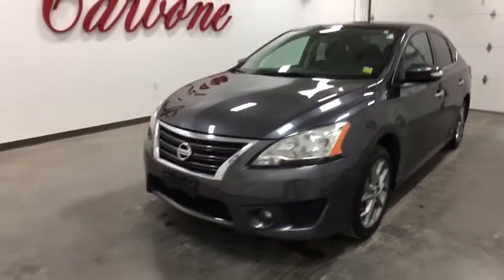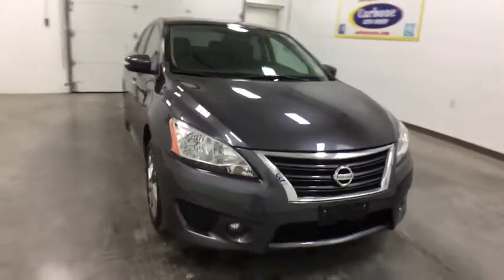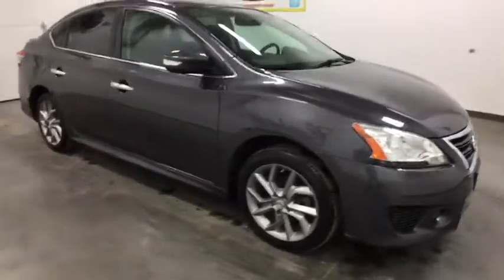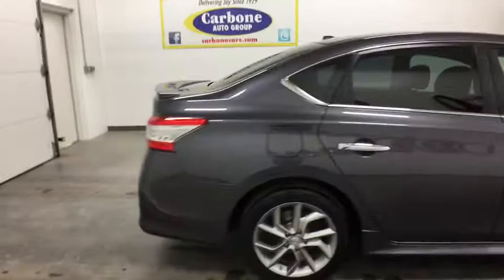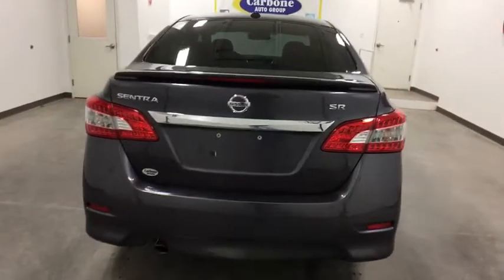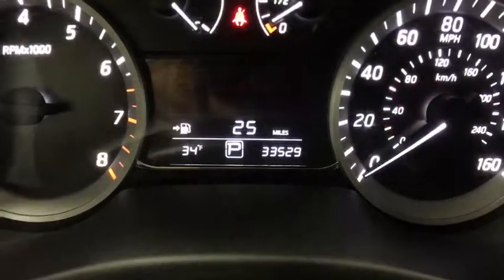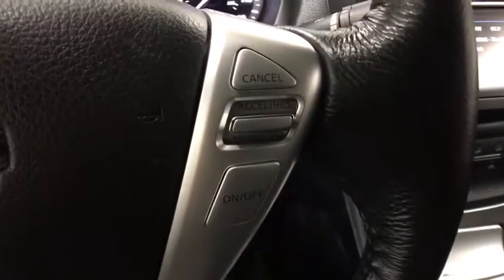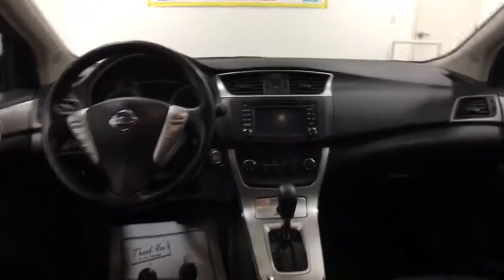2015 Nissan Sentra Oneida County, Onondaga County, Herikimer, Madison County, Otsego County, NY 6824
Carbone Nissan
4967 Commercial Dr

Please call Douglas Risucci or Joe Curri at Or Visit us at 4965 Commercial Dr. Yorkville NY 13495.CERTIFIED WARRANTY, BACK-UP CAMERA, HEATED FRONT SEATS, NAVIGATION, BLUETOOTH, MOONROOF, MP3 Player, KEYLESS ENTRY, 39 MPG Highway, SAT RADIO, PREMIUM PACKAGE, ALLOY WHEELS!.Drivers wanted for this stunning and seductive certified 2015 Nissan Sentra SR. Savor buttery smooth shifting from the Variable transmission paired with this impressive Regular Unleaded I-4 1.8 L/110 engine. Delivering an astounding amount of torque, this vehicle needs a serious driver! It has the following options: AMETHYST GRAY, [Z66] ACTIVATION DISCLAIMER, [U35] NAVIGATION MANUAL, [U01] NAVIGATION PACKAGE -inc: NissanConnect w/Navigation & Mobile Apps, 5.8 color touch-screen monitor, Nissan voice recognition for audio and navigation, SiriusXM Traffic and Travel Link (weather, movie listings, fuel prices and stock updates), [P01] SR PREMIUM PACKAGE -inc: Auto-Dimming Inside Mirror w/HomeLink Universal transceiver, Bose Premium Audio System w/8 Speakers Adds 2 6.5 speakers in rear doors, Power Sliding Glass Moonroof w/Tilt Feature, Dual Illuminated Visor Vanity Mirrors, [L92] CARPETED FLOOR MATS W/TRUNK MAT, Wireless Streaming, Window Grid Antenna, Wheels: 17 Forked 5-Spoke Aluminum-Alloy, and Variable Intermittent Wipers. Find excuses for road trips in this spirited and playful Nissan Sentra.